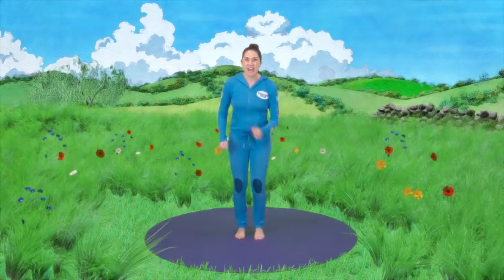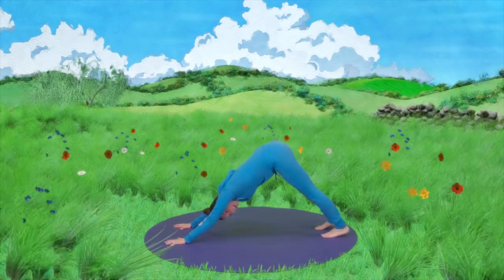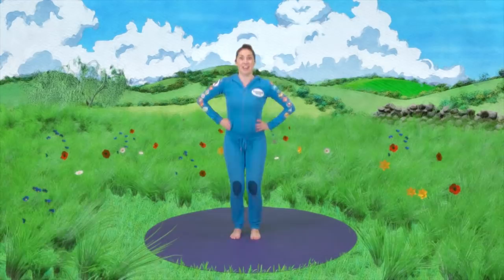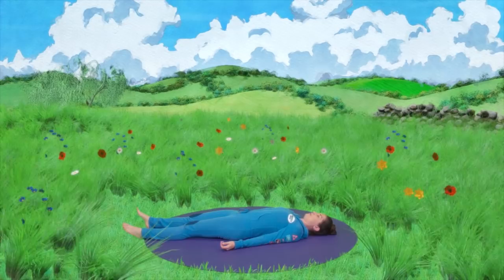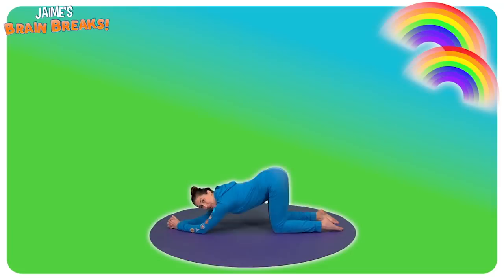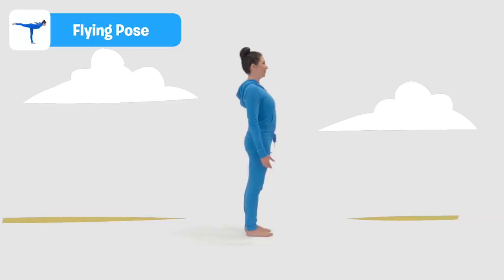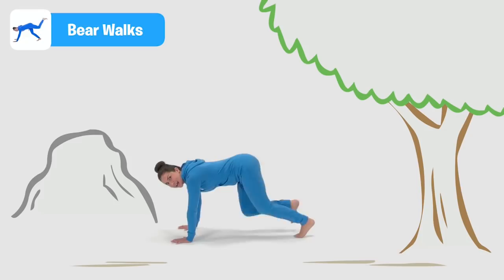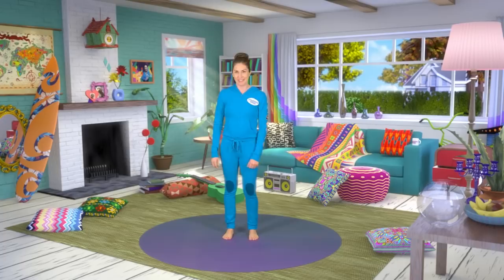Saturday Morning Yoga | We're Going On A Bear Hunt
Join Jaime for Saturday Morning Yoga!

0:00 We're Going On A Bear Hunt: A Cosmic Kids yoga adventure for younger kids based on the lovely story by Michael Rosen, We're Going on a Bear Hunt. Join Jaime as we try to catch a big one. We can't go over it...we can't go under it!

16:16 Jaime's Brain Breaks - Rainbow Of Confidence: A lovely yoga brain break with Jaime from Cosmic Kids. Yoga through the rainbow! Each colour gives you a new level of confidence.

23:22 Yoga Pose Universe - Flying Pose: Flying Pose is brilliant for practising your balance, building strength in your whole body and getting really really focused!

25:15 Yoga Pose Universe - Lion Pose: Lion Pose is brilliant for releasing stress - and helping you feel great!

26:37 Yoga Pose Universe - Bear Walks: Bear Walks helps you release your lower back - so if you've been sitting down a lot it's brilliant!

27:59 Yoga Disco - Bunny Bounce: This one is all about the Bunny Hops! A kids yoga move to work the body! (On the way to handstand...)

31:38 Super Yoga!
Follow along with the moves and learn lots of fantastic yoga poses! (Make sure you soak up all the points at the end by doing the best relaxing you can!)

Yoga, mindfulness and relaxation designed especially for kids aged 3+, used in schools and homes all over the world. Healthy screen time with fun and movement.

• Instagram your yoga heroes

Have you seen our DVDs?